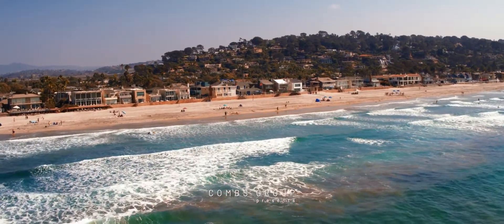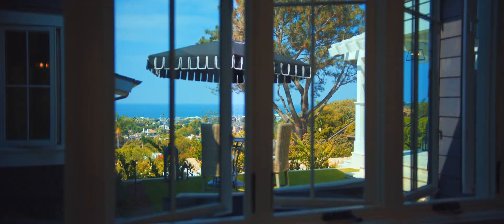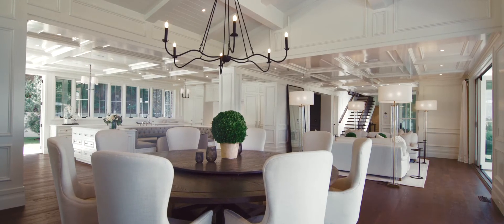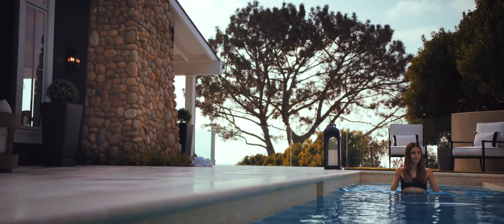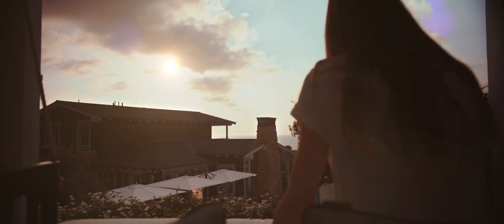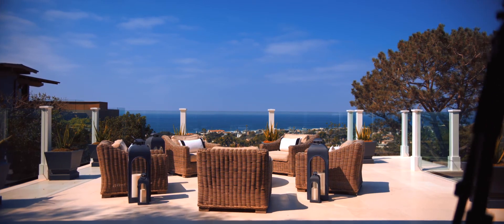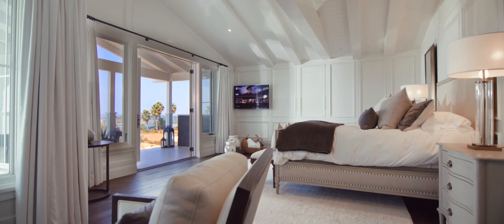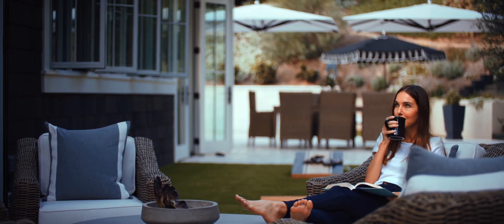2055 Seaview Avenue Del Mar, CA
2055 Seaview Avenue Del Mar, CA | Represented by Combs Group

Welcome to Del Mar's most iconic home, perched at the top of the hill in Olde Del Mar, this storybook home will embrace you, soothe you and entertain you.

Presented by Compass Luxury Division - luxuryatcompass.com